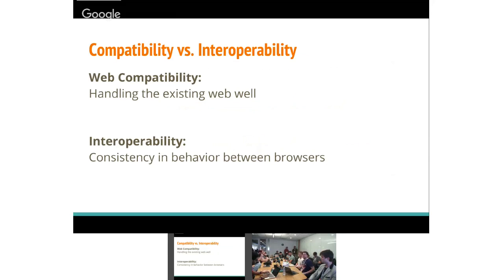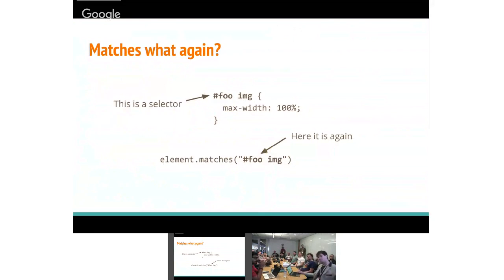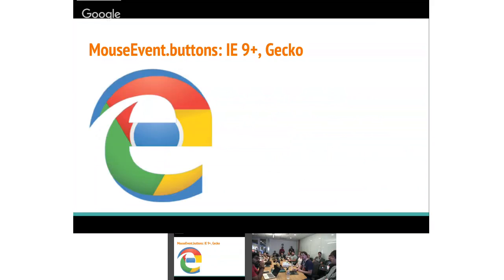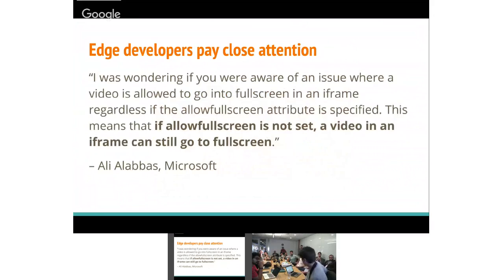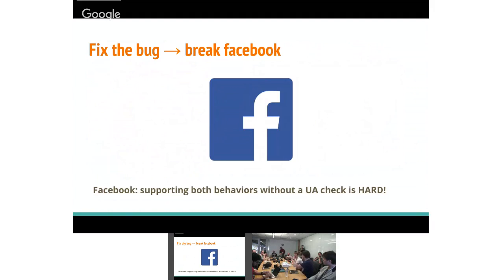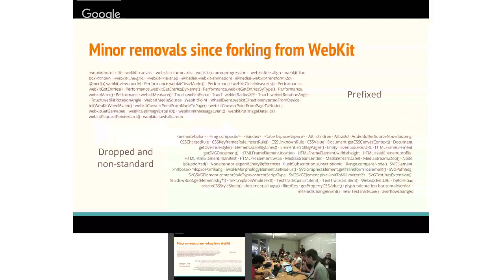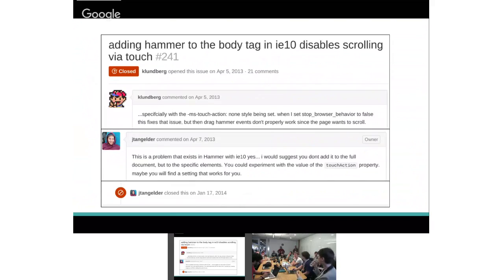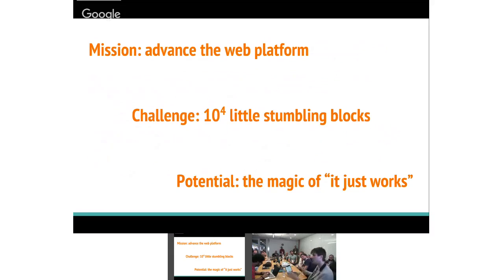BlinkOn 5: Interoperability Case Studies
Talk at BlinkOn5 about improving browser interoperability.